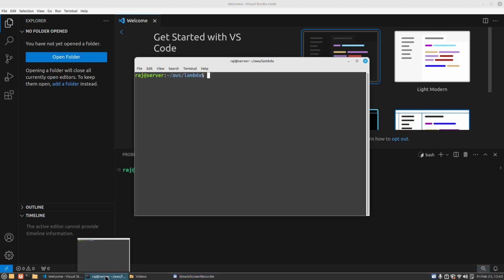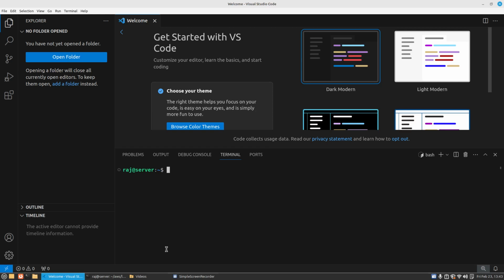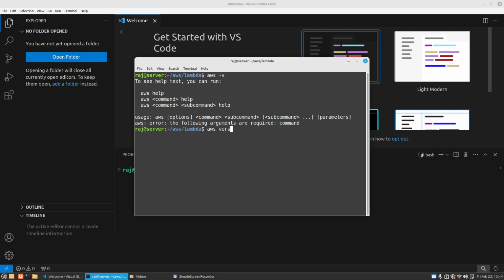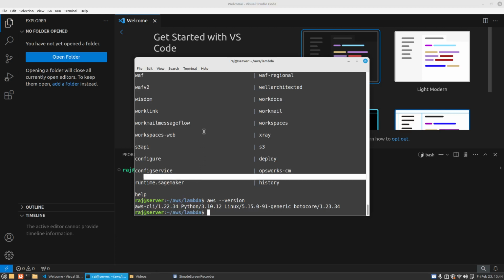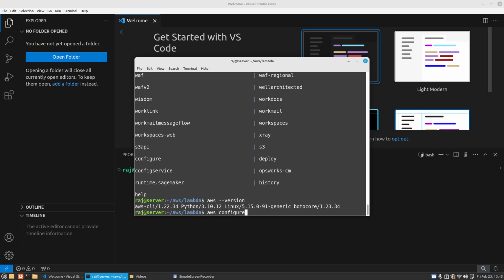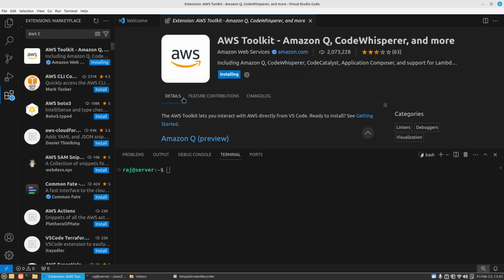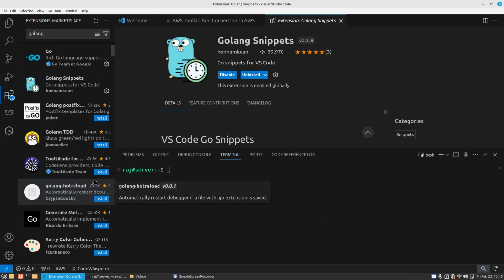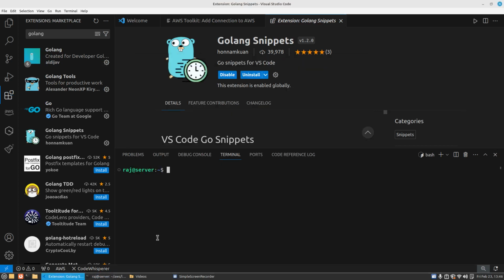Golang for AWS: Introduction and setup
"Welcome to our AWS tutorial series.  In this series, we're diving into how to utilize AWS with Golang. Starting from setup, we'll explore creating VPCs, managing S3 buckets, deploying Lambda functions, and much more.

Our first video kicks off with setting up your AWS SDK environment specifically for Go. We'll guide you through the initial steps to ensure you're ready to start coding with AWS in Go. This series is perfect for beginners to Go or those new to AWS, as well as for more experienced developers looking to expand their knowledge.